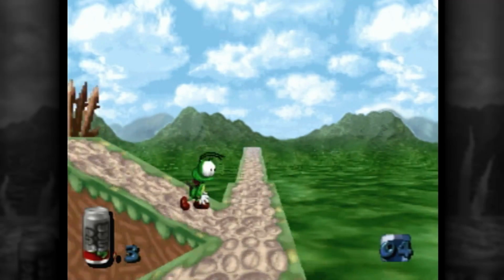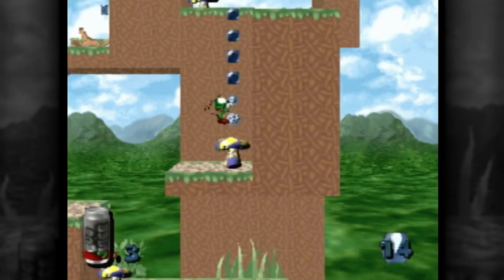CGR Undertow - BUG! review for Sega Saturn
Classic Game Room presents a CGR Undertow review of Bug! for Sega Saturn developed by Realtime Associates and published by Sega.

It's Bug! I mean, Bug!! (One of those bangs is part of the name.) Realtime Associates and Sega provided one of the first steps into that elusive third dimension of platformersn back in 1995, and since it's a mid-90's platformer, the sassy iconic mascot character is pretty much a given. By utilizing narrow paths and simple geometry, Bug! managed to avoid the control issues that frequently plagued early 3D platformers. It's all mixed with hyperactive vocal clips (as is befitting a bug... I mean, Bug!), and a very advanced sense of self-artifice, as evidenced by the film-set motif.

This video review features video gameplay footage of Bug! for Sega and audio commentary from Classic Game Room's TJ.